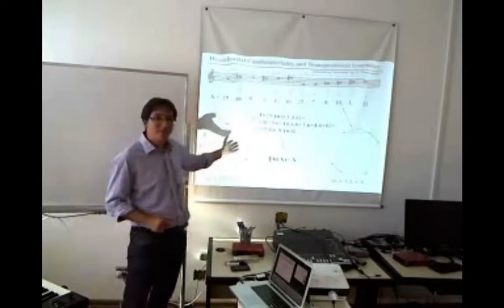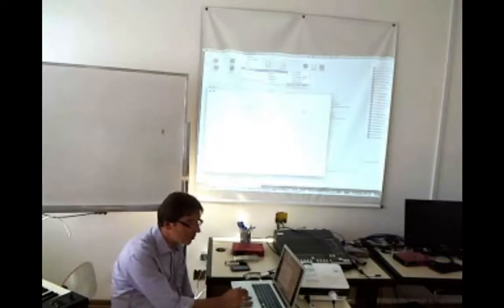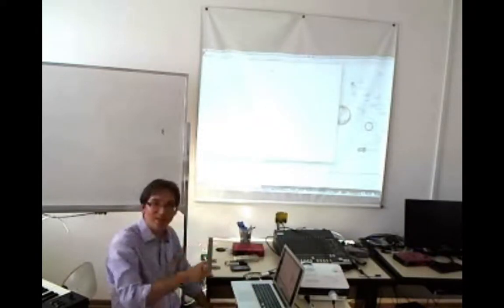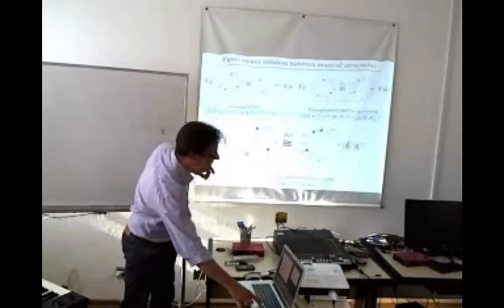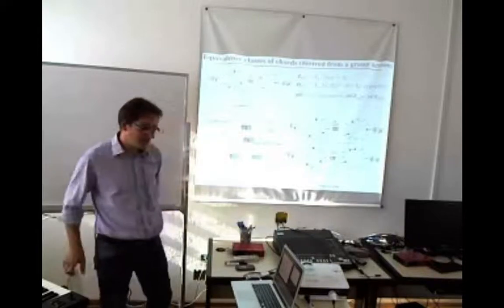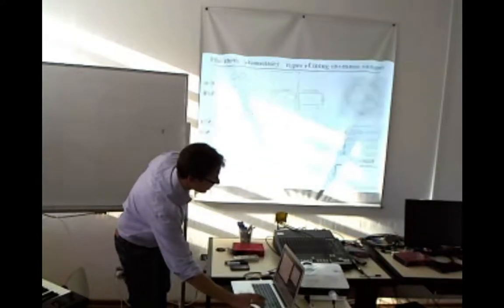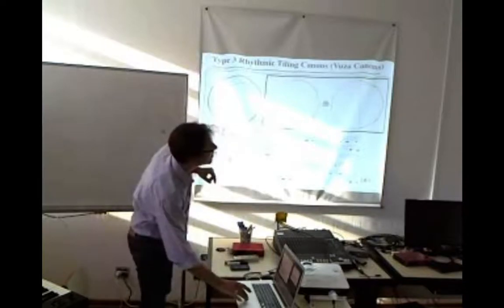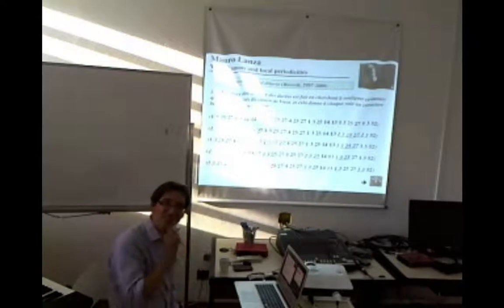Aula de Moreno Andreatta